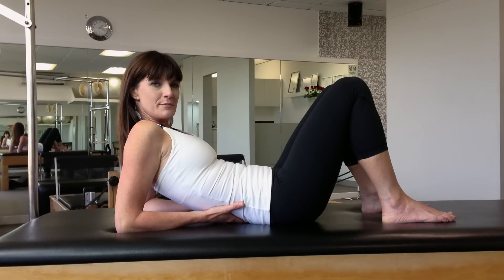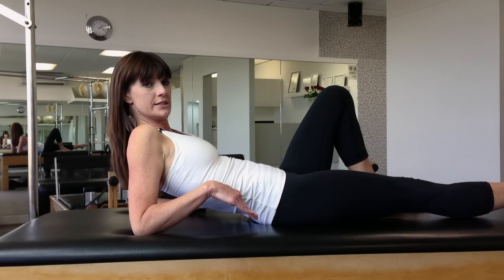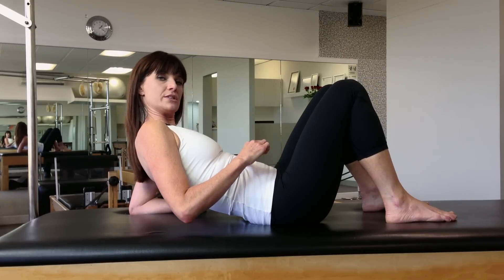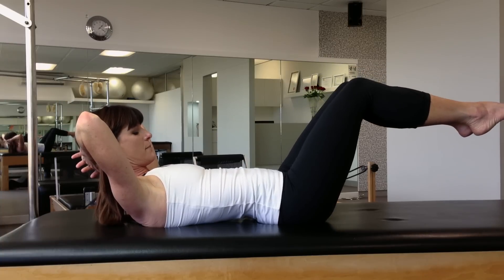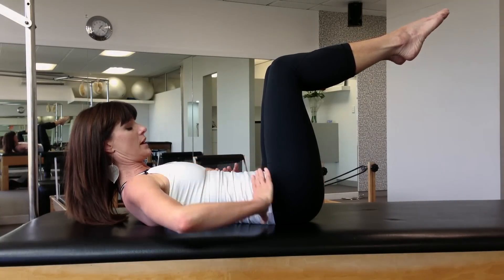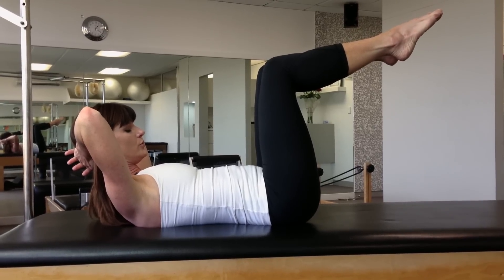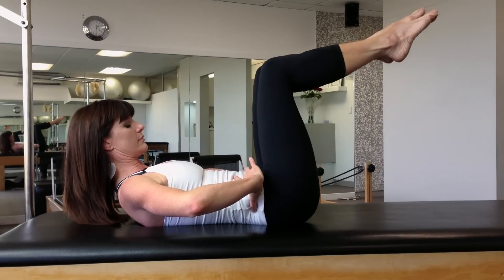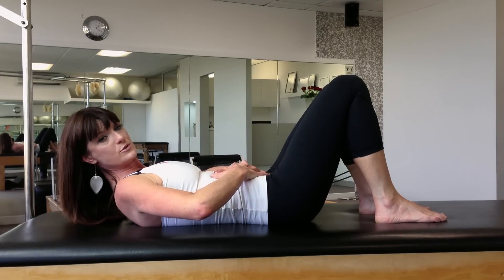single leg extensions with obliques - Pilates with Melissa Laing